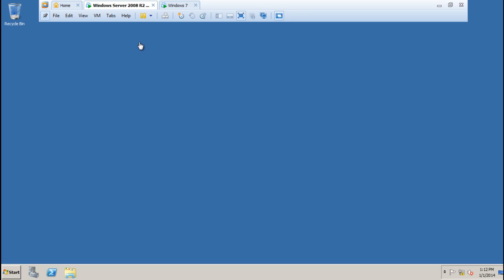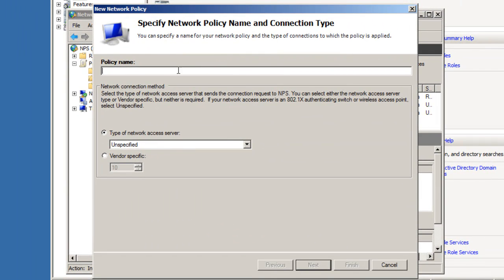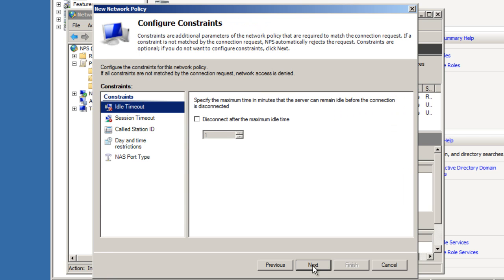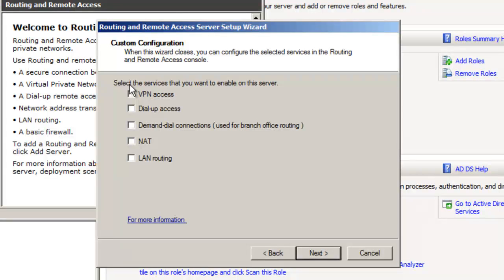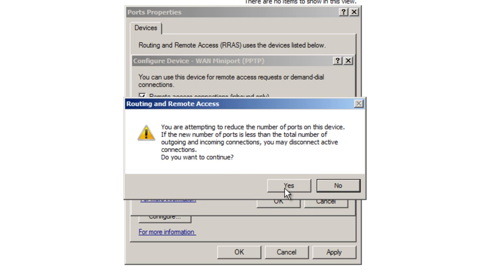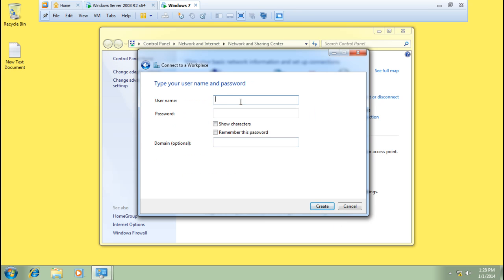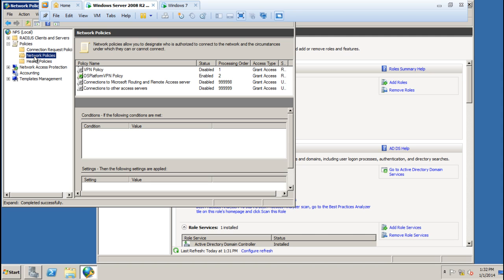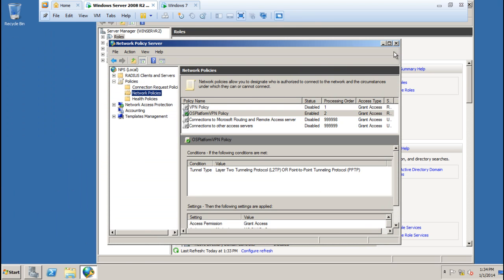Windows Server 2008 R2 - Installation and Implementation of VPN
How to install and implement a VPN connection in Windows Server 2008 R2.